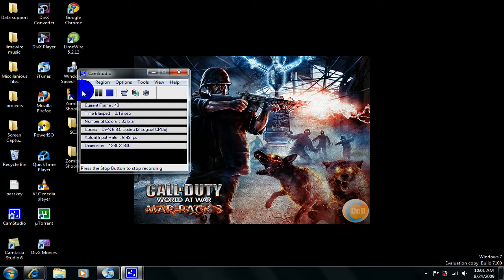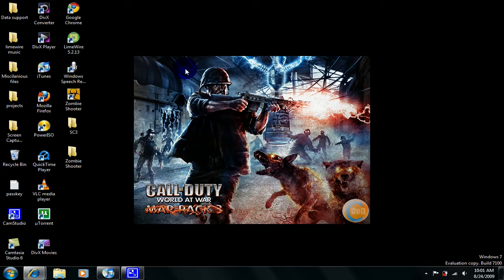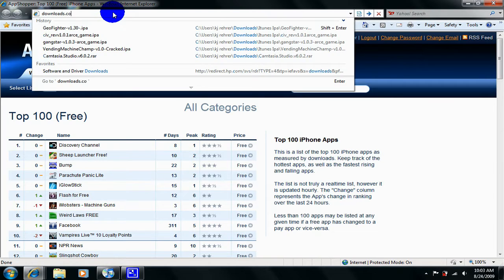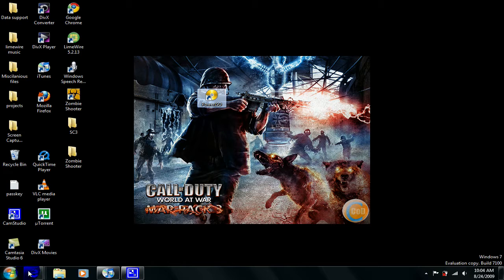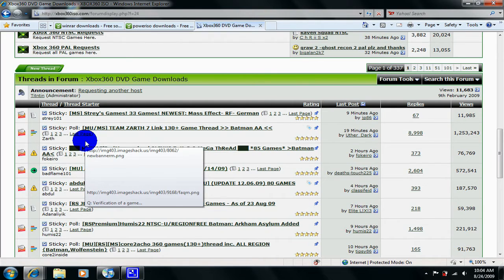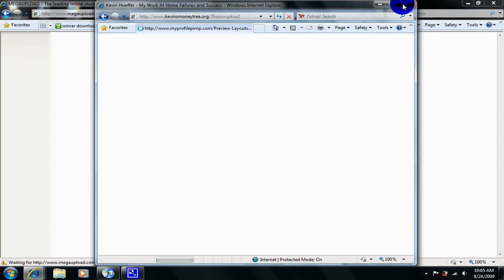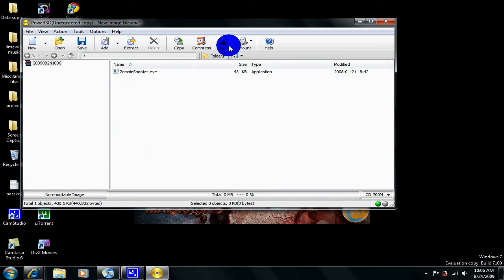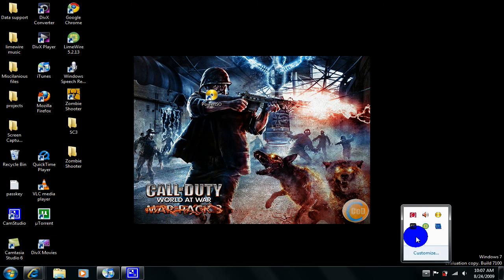How to download and burn xbox 360 games updated!!!!!!!!!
Xbox360iso.com